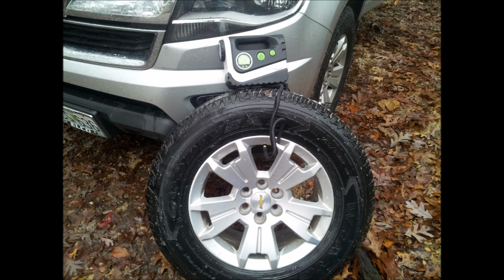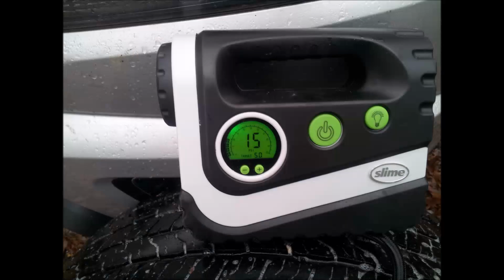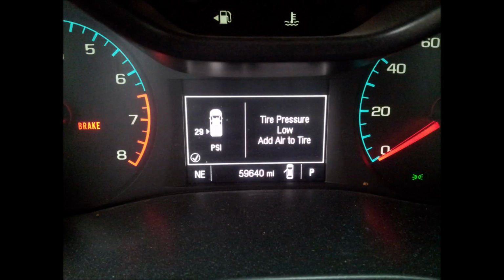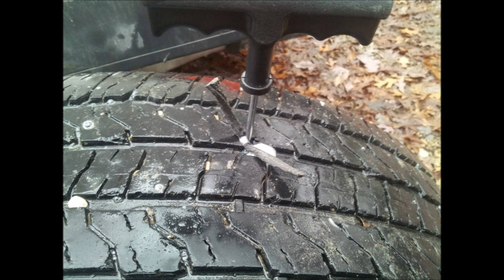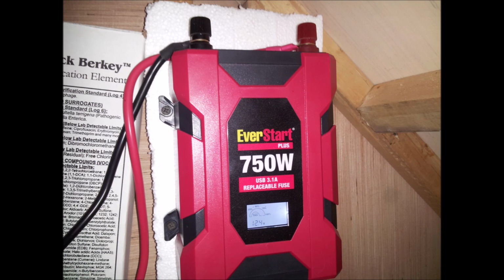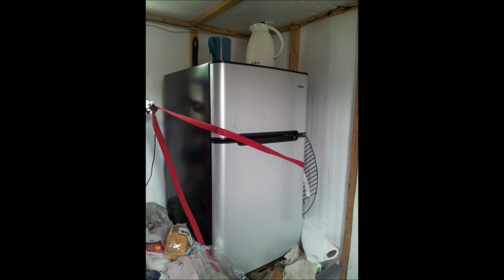Dealing With A Flat Tire RV Living Full Time / Van Life Nomad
This channel will teach you the good, the bad, and the ugly of Minimal Living, RV Life, Camping, Boondocking, Tiny camper, camping, Van Life, Nomad / Nomadic Life, and frugal living.
After years of working 60 to 70 hours a week and never taking a vacation, Carolyn and I (Rob) decided to quit our job and begin living our dream.  We bought a 1970 Starcraft pop-up camper and a fixed it up, traveling the country, and only staying at free campsites.  After living in it for a year, our pop-up was burned down by someone in a National Forest.  We did not let that get us down.  We built a homemade truck camper in 2 1/2 week so we could continue living our dream.  Welcome to Little House On The Road 2.0 and welcome to the Little House On The road Family.
Live Feed is every Wednesday at 7:00 PM est.
**Anyone reusing or redistributing videos from the " Little House On The Road " channel must have my written permission**